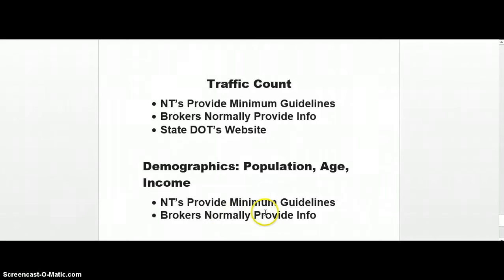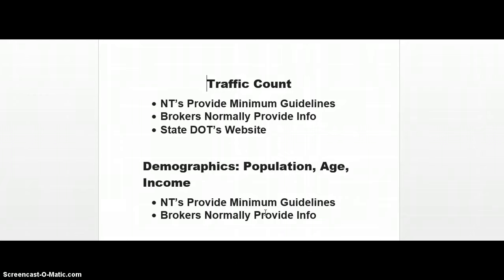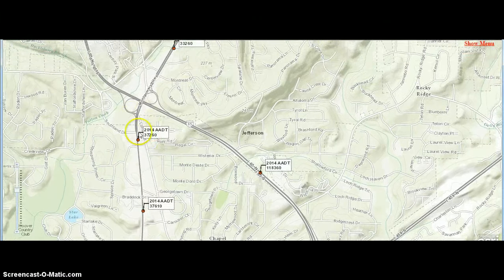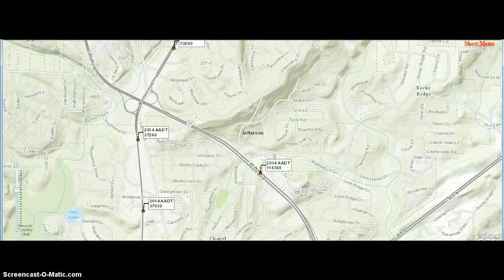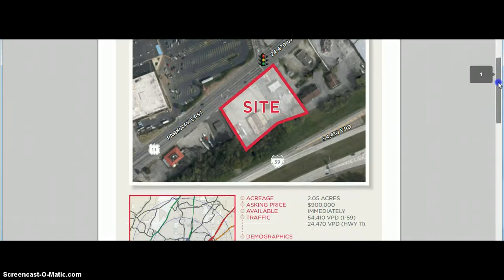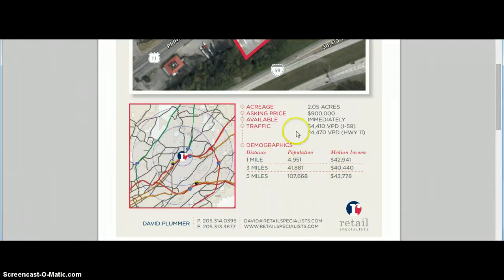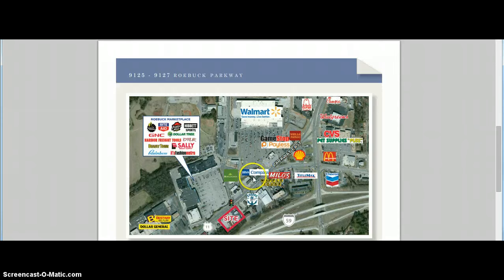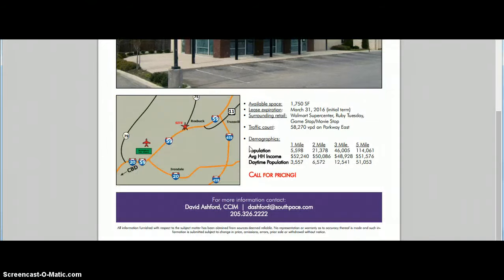7 Traffic Count & Demographics